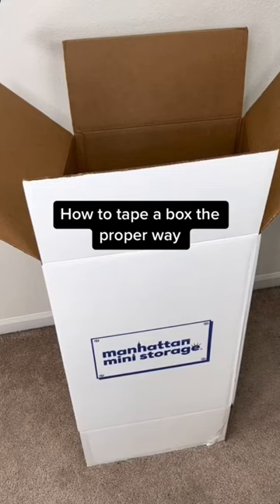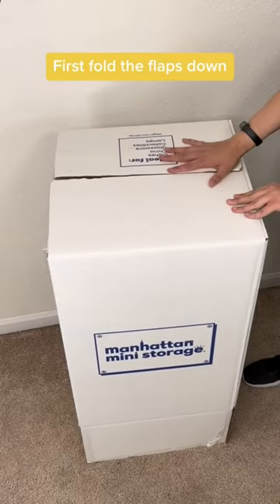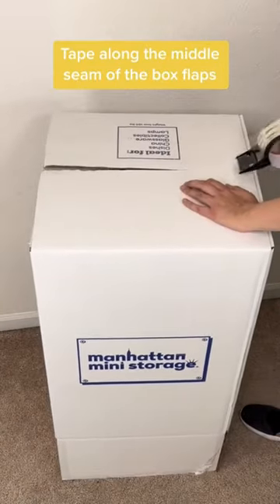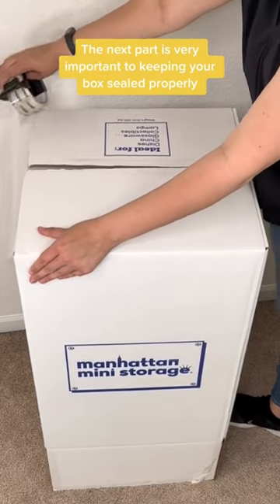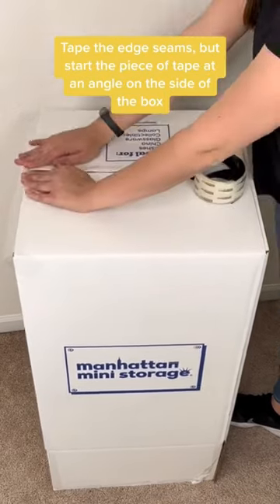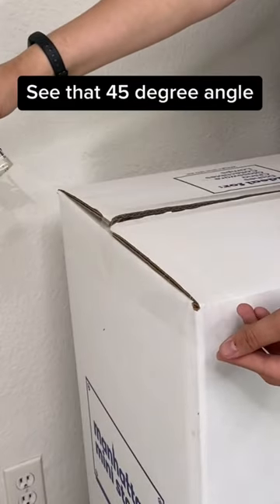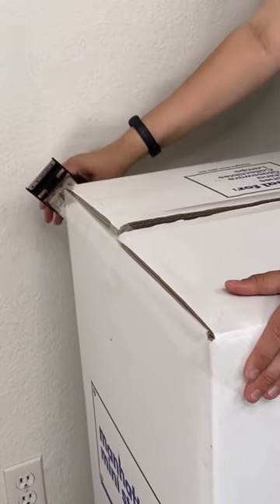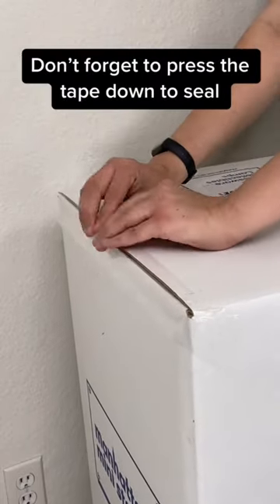How to properly tape a box 📦